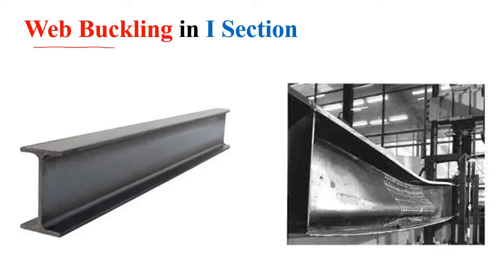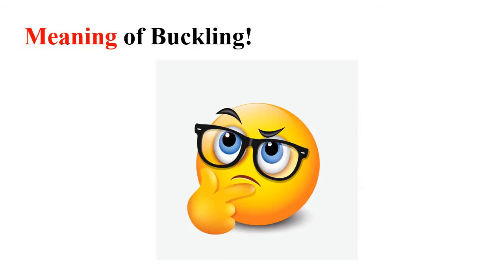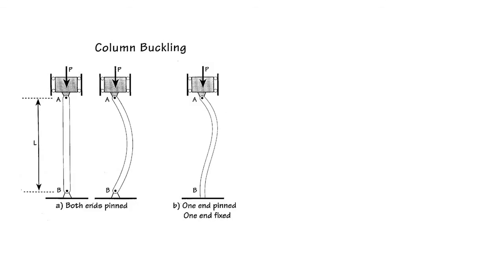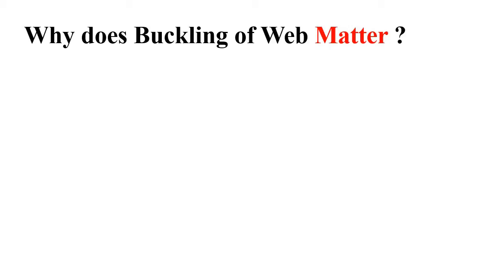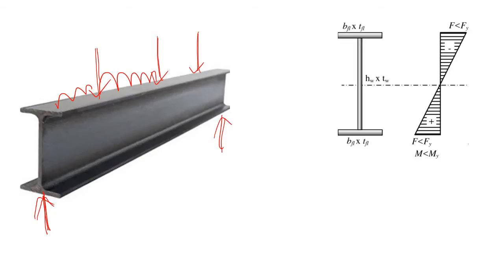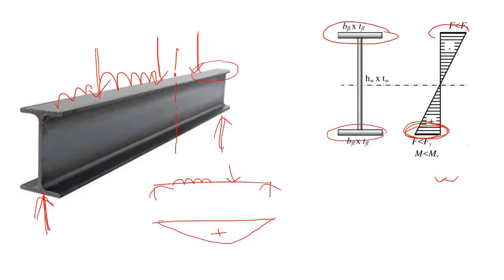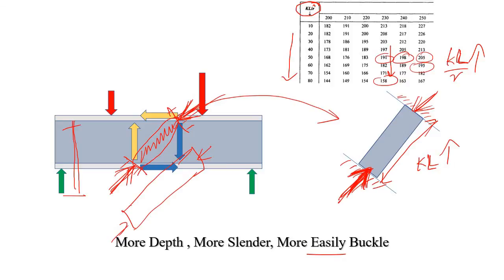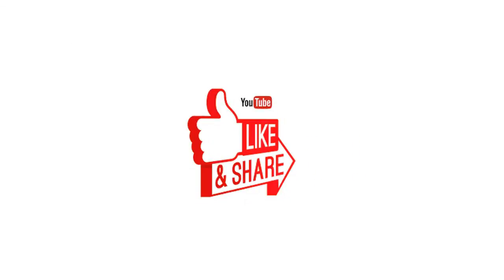Web Buckling of I Section : Flaw/ Problem with I Section/ Built up Section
Watch this video to learn about :
What is web buckling of i section,
Mechanism of web buckling,
Flaw of I section,
Problem with built up section,
Bending Stress distribution of i section,